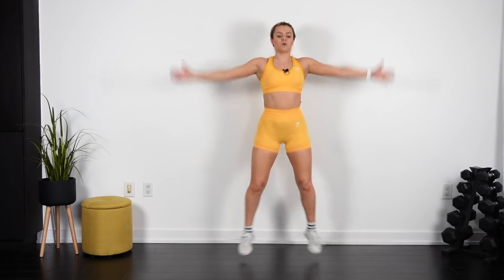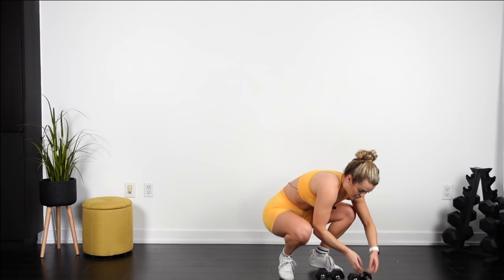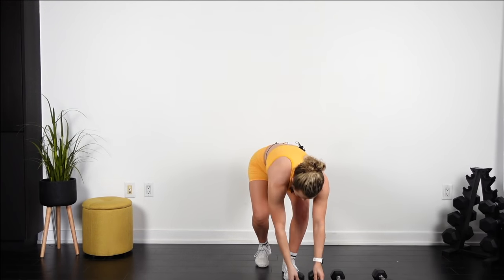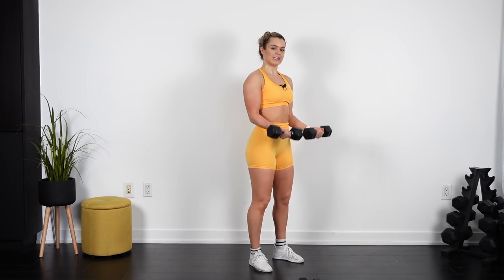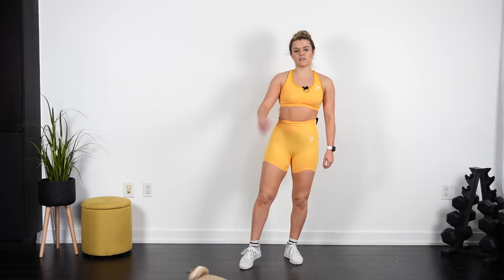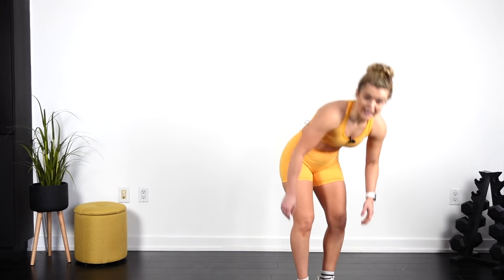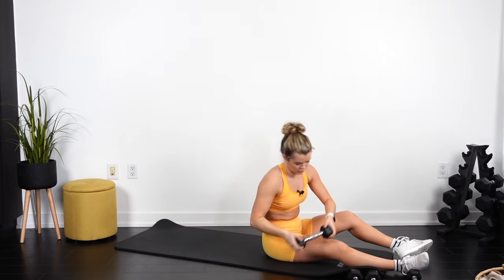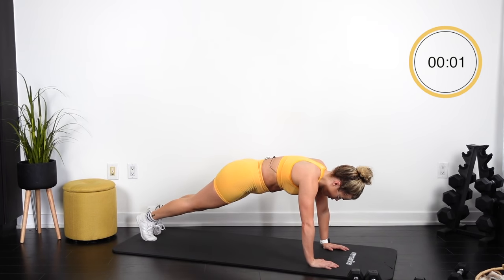FULL BODY TONE-ARMS, ABS, AND ASS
Whasssup you clowns my name is Emily and I'm a certified PT, group fitness instructor, and creator of EMKHIIT.

Just over here trying to make working out a little less awful and a lot more FUN. We'll chat, get fit, build butts, etc, but we'll always keep it REAL.

WATCH SPECS:
Apple Watch Series 6
Mode: Traditional Strength Training
Calories that I burnt: 273

OUTFIT: @gymshark

Booty Bands:
Resistance Bands with Handles:
Resistance Bands NO handles:
Wrist Weights:
Weight Rack
Collagen:
Canada Link: SMALL BIG
US Link: SMALL BIG
Yoga Mat: